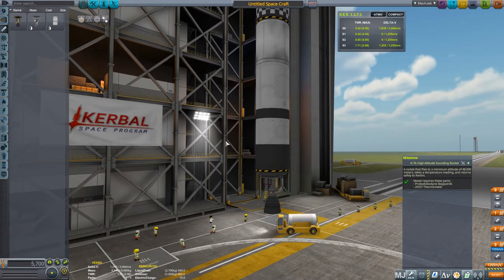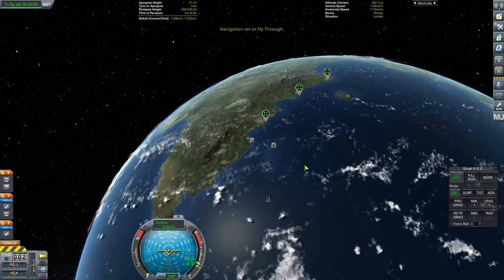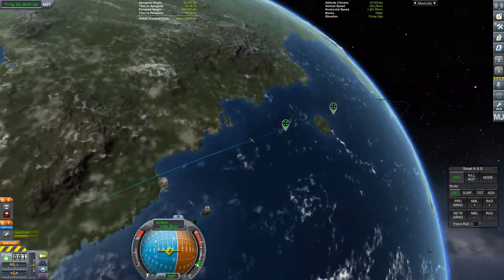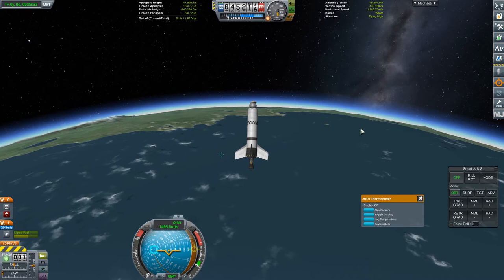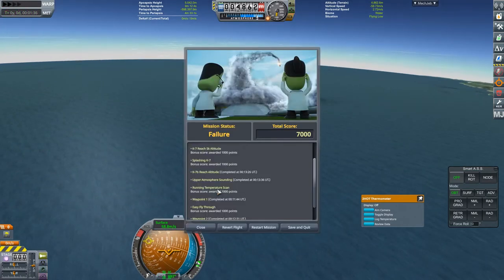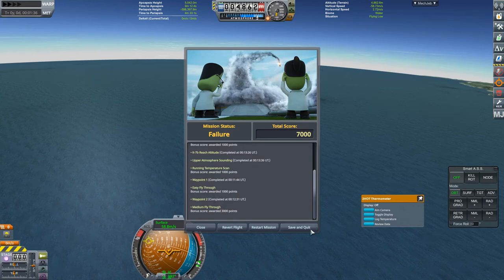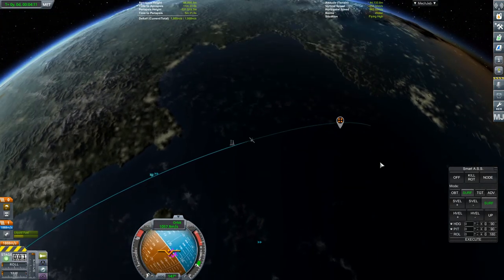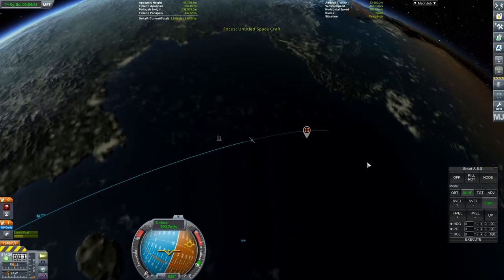KSP - Making History Missions Ep2 - Dawn of the Space Age pt2.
Lets Play - Kerbal Space Program.
I tackle the second part of the "Making History" DLC missions - Dawn of the Space Age

Reach 48000m and take a temp reading.
I discover the relevance of rooting.

Kevin McLeod - Hidden Past
Unicorn Heads - Town of 24 bars

Graphic Intro sequence:-
Videezy.com.